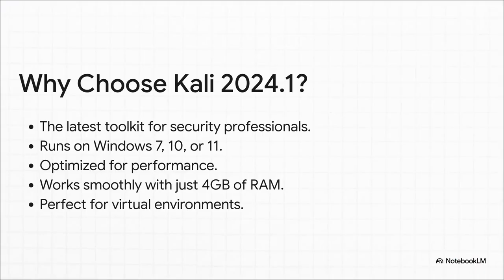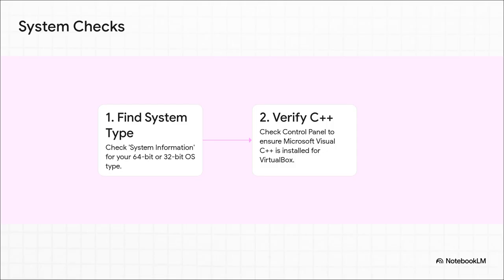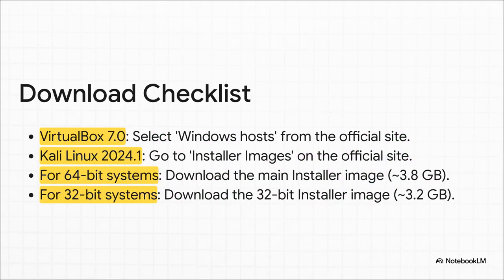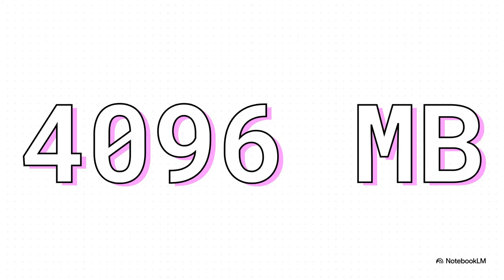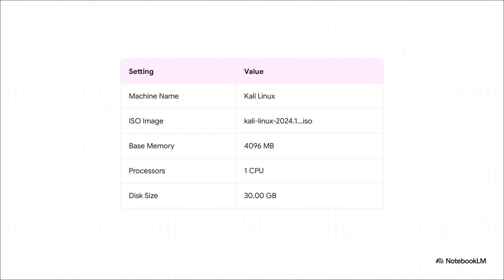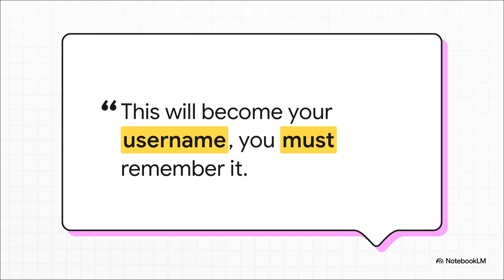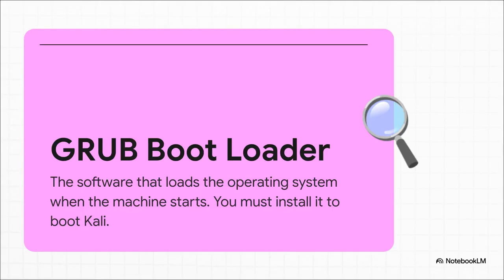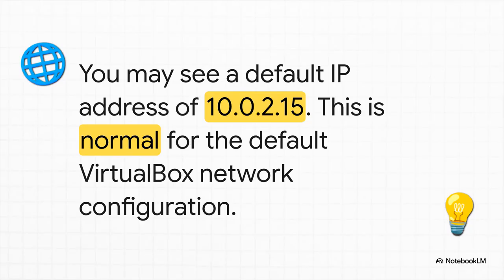Install Kali Linux 2025🔑👍💻🖥️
That is a massive goal! To go viral across all of India, you need to use a powerful mix of pan-India viral tags (English for global reach, Hindi for mass connection), platform-specific tags, and niche tags for categorization.

Here are 50 viral hashtags for maximum all-India video reach, categorized for best results:

🇮🇳 Mega Viral & Universal Reach (15 Tags)
These are the most competitive and highest-volume tags. Use them to signal to the algorithm that your content has mass appeal.

ReelsIndia (Crucial for Instagram)

(Essential for YouTube)

(Essential for YouTube)